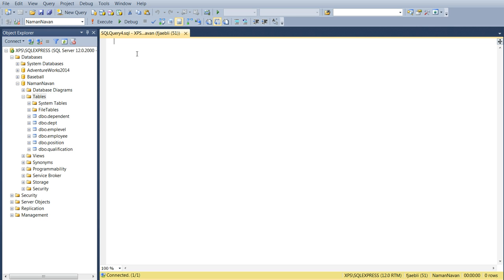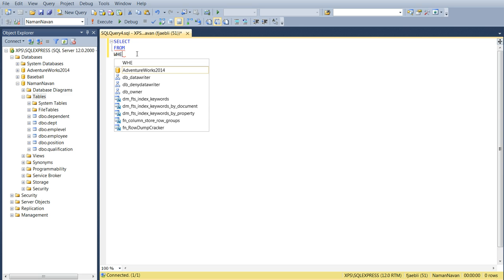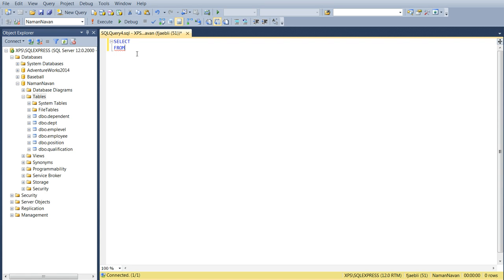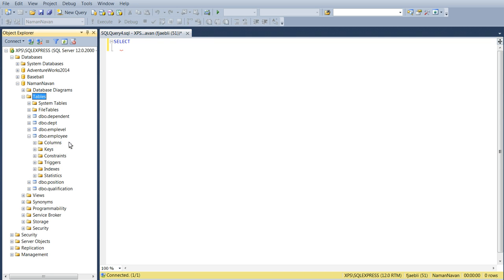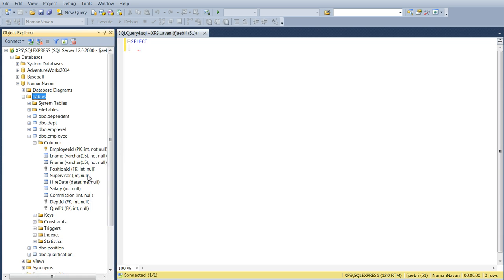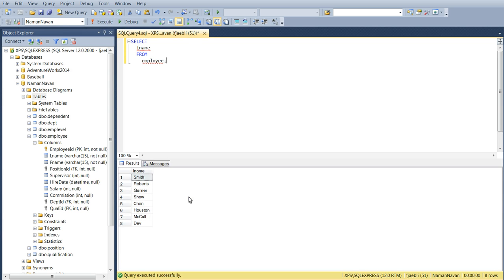SQL Tip #1: Simple SELECT with an Order By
A quick demonstration of how to create a simple SELECT statement and then add an ORDER BY to sort your data.